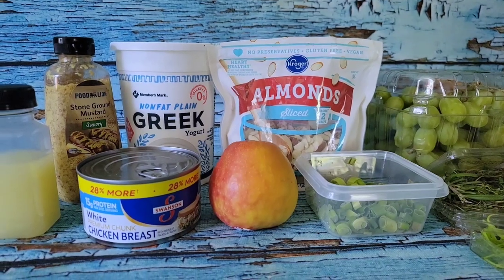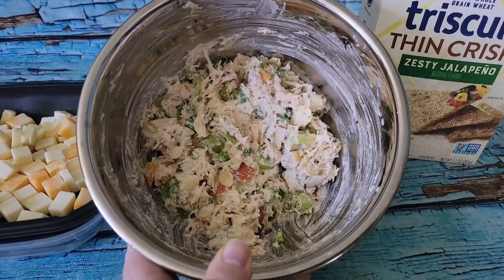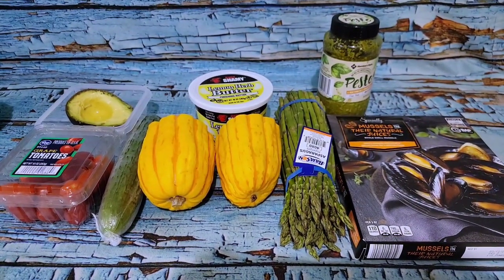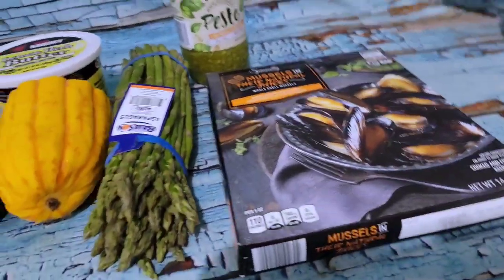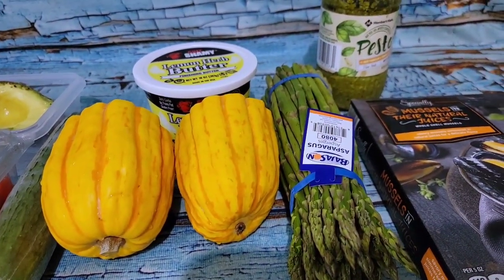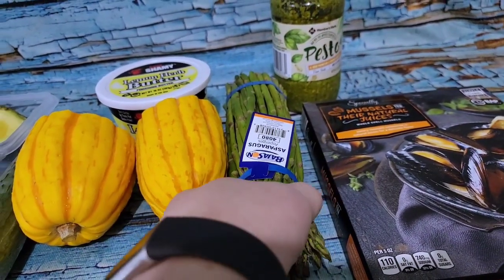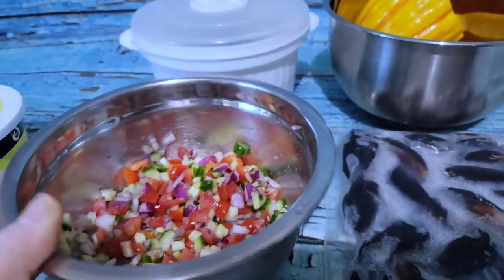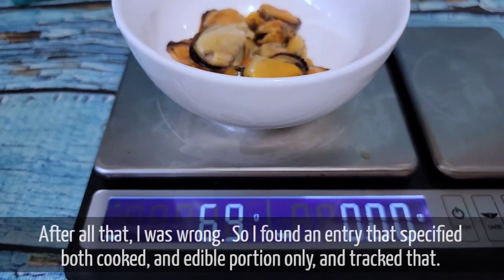🍽️ WHAT I EAT IN A DAY LOSING 150LBS | 🧮 1586 CALORIES | 💉Ozempic Wk 6 for Insulin Resistance & A1C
DAILY RECAP - 04/19

🎯 TARGETS 🎯
🧮 CALORIES
Weekly - 11,088
Average - 1584

💉 Ozempic Wk 6 for Insulin Resistance and A1C
(0.5mg)

▪️ Canned Chicken Breast
▪️ Green Seedless Grapes
▪️ Green Onions
▪️ Honeycrisp Apple
▪️ Sliced Almonds
▪️ Greek Yogurt
▪️ Sone Ground Dijon Mustard
▪️ Lemon Juice
▪️ Kinders Salt, Pepper & Garlic Blend
▪️ Fresh Dill
▪️ Fresh Thyme

▪️ Triscuit Thin Crisps - Zesty Jalapeño
▪️ Colby Jack Cheese

🧮 CALORIES - 442 [of 1586]

🦪 PESTO MUSSELS w VEGGIES
▪️ Natural Mussels
▪️ Pesto
▪️ Asparagus
▪️ Lemon Herb Butter
▪️ Delicata Squash
▪️ Homemade Everything Seasoning
▪️ Homemade Pico

🧮 CALORIES - 173 [of 1586]

👅 RANDOM EXTRAS
▪️ Green Seedless Grapes
▪️ Outshine Fruit Bar - Coconut

🧮 CALORIES - 192 [of 1586]

🎨 MINIATURE PAINTING
Nothing New Today...

📺 WHAT AM I WATCHING
New Amsterdam S2 + You S4

Until tomorrow...
In Love ❤️ and Light 💫